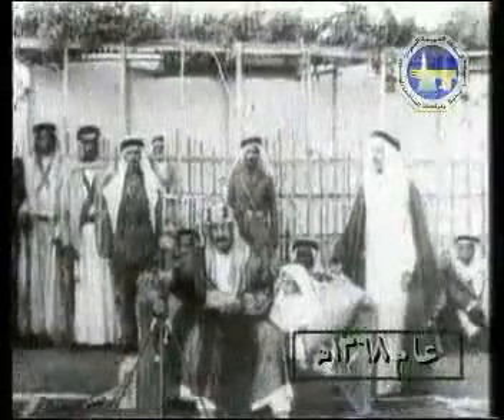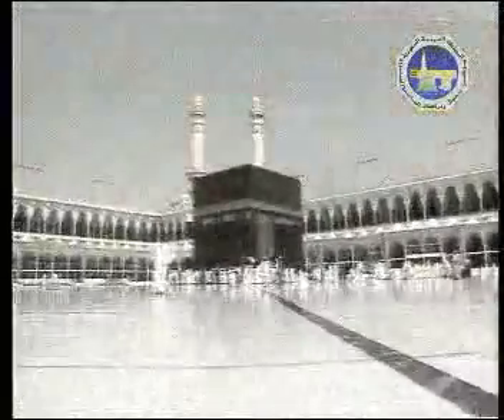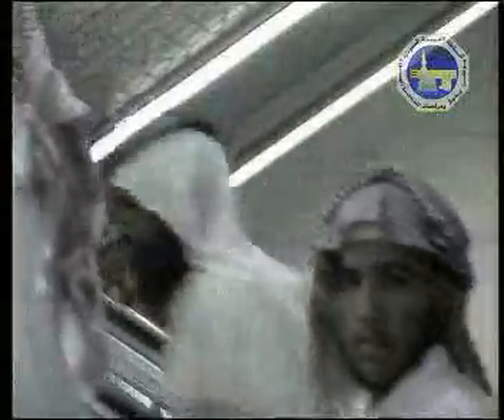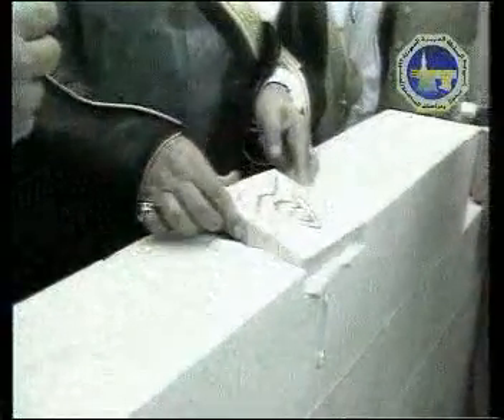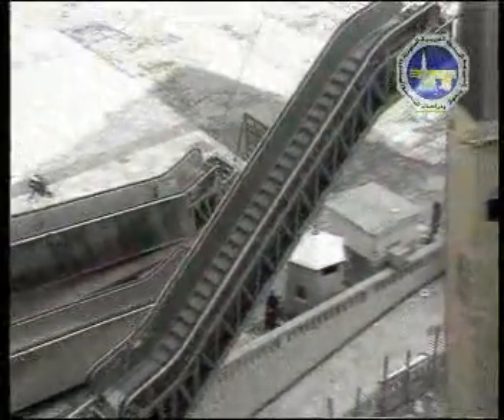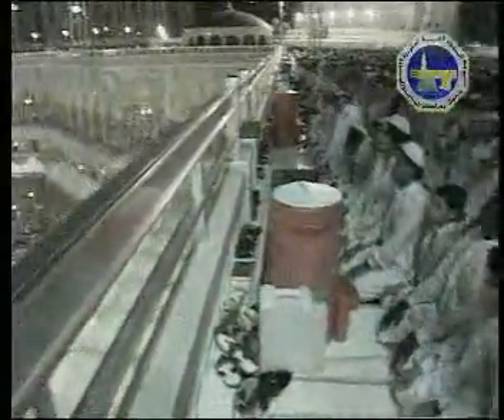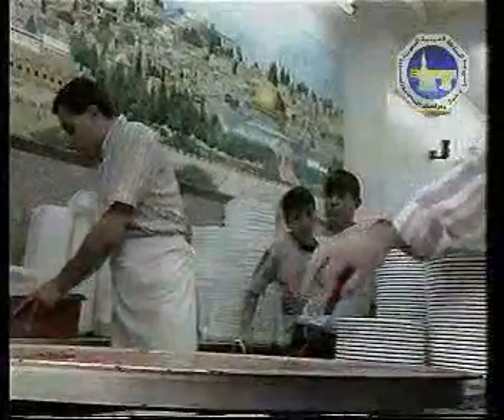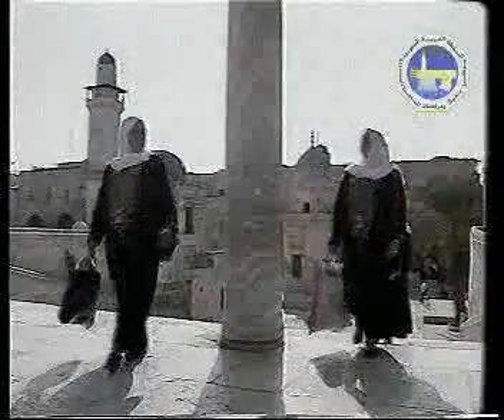History of Macca and Madina - Part 3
According to Islamic tradition, the history of Mecca goes back to Ibrahim who built the Kaaba with the help of his eldest son Ishmael in around 2000 BCE when the inhabitants of what was then known as Bakkah had fallen away from the original monotheism of Abraham through the influence of the Amelkites.
Medina [Al Madinah, Yathrib] is the second most important holy city of Islam, Prophet Muhammed is also buried in Madina. Noted for its mosque enclosing the tomb and its palaces and fountains, the city was the refuge of Muhammad after his flight from Mecca. The Arabic word for city, medina, connotes the center of political or economic power.

Considered to be the second most important holy city of Islam, the city of Medina is located in a well-watered oasis 110 miles (180 km) inland (east) of the Red Sea. Much fruit and some grain are raised in and around the city. The chief building is the large mosque.